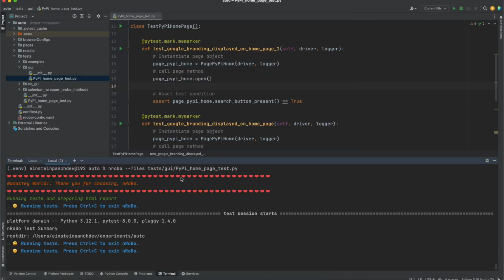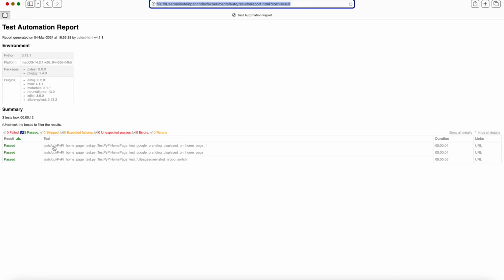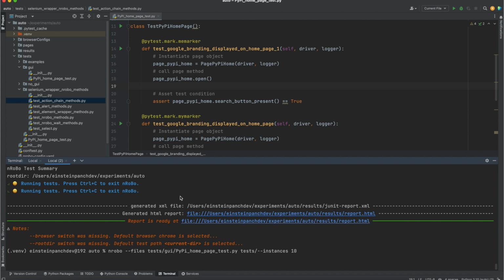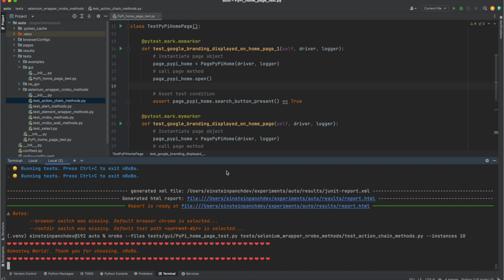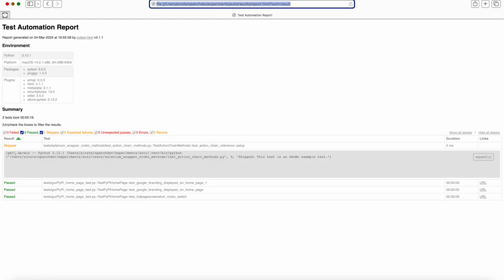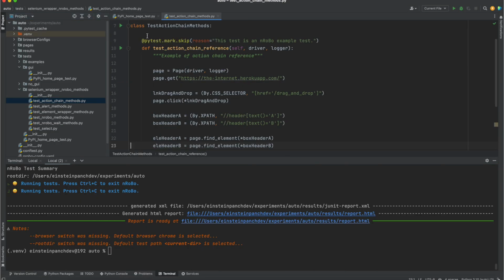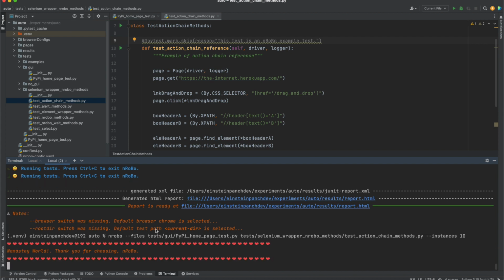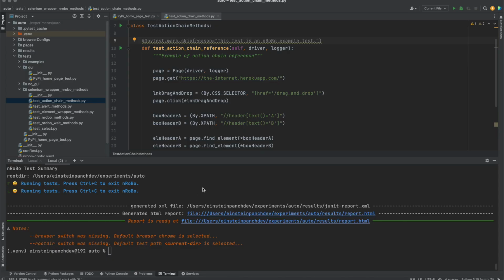Running tests from modules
This video explains how to run tests from modules in nRoBo test automation framework.

Thanks,
- Team nRoBo